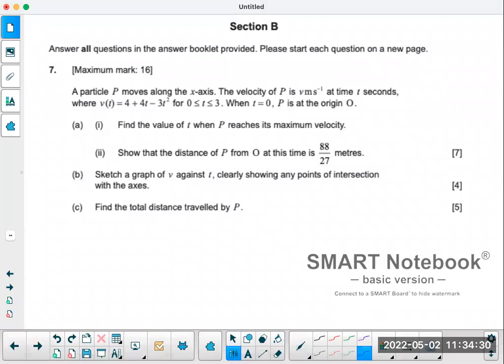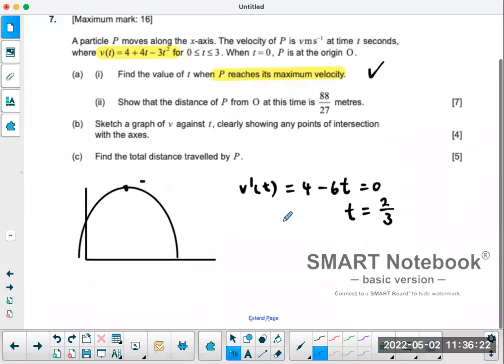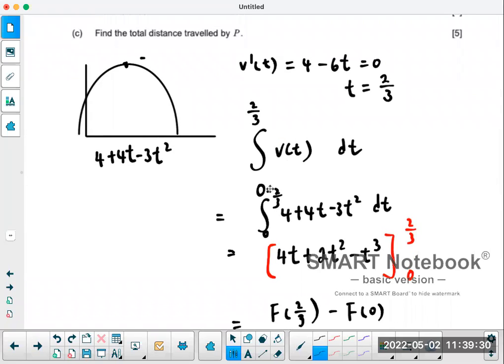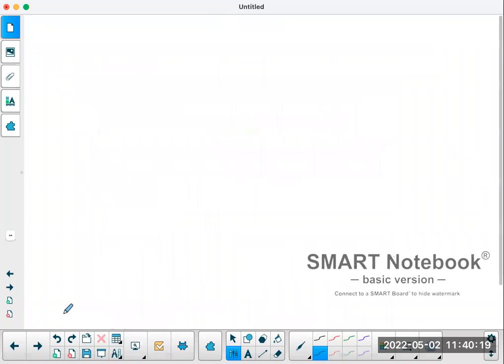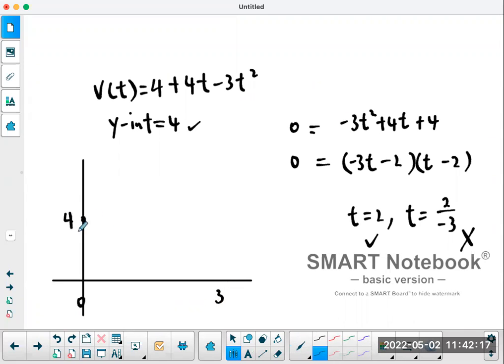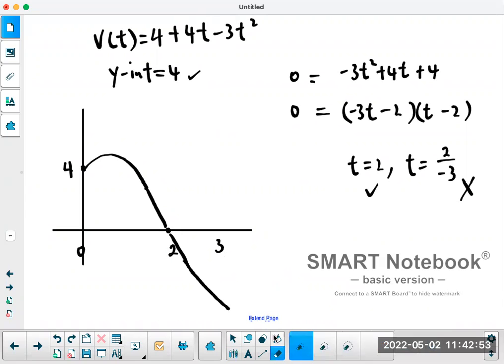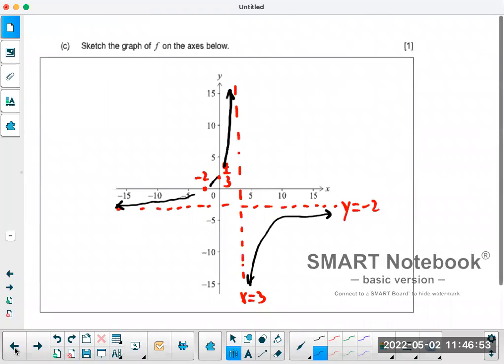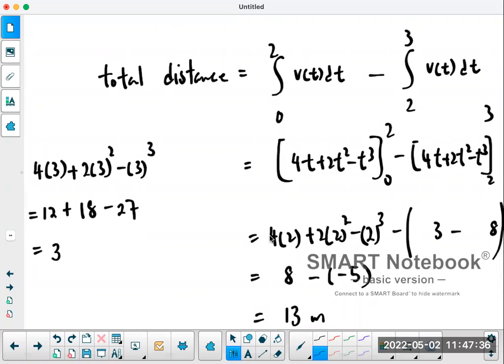Nov21 IB Math AA SL Paper 1 #7